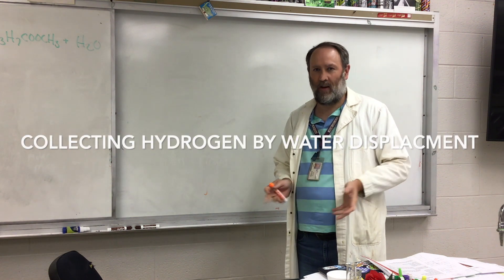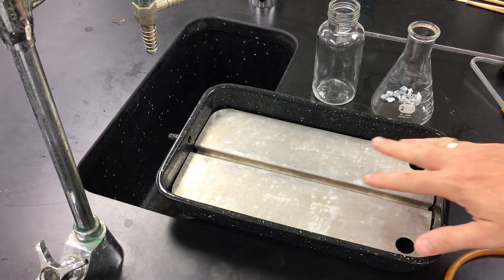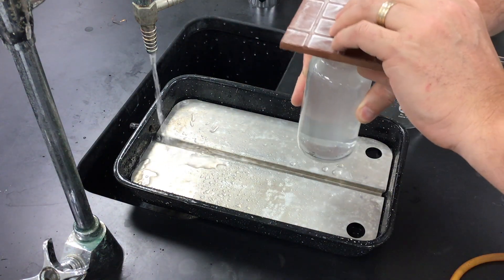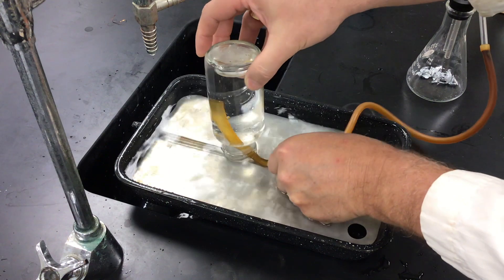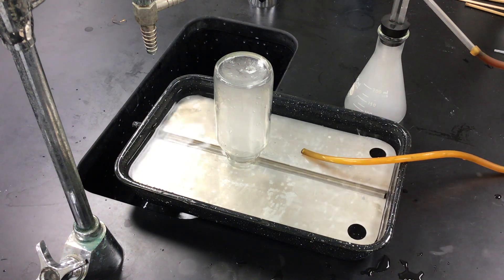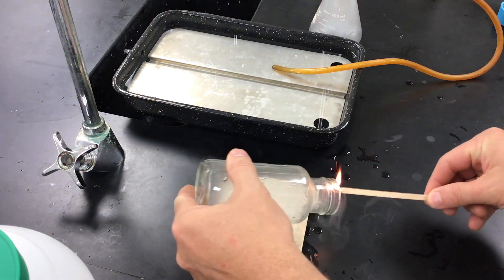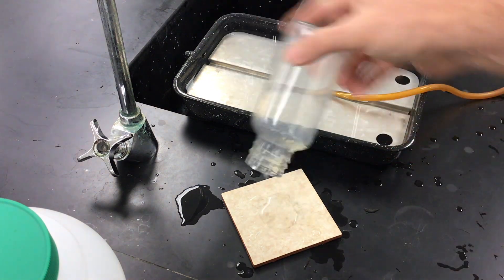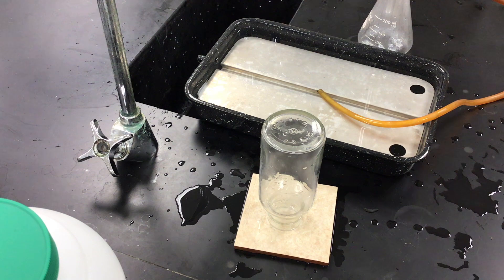Collection of Hydrogen by Water Displacement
Creating hydrogen gas and collection by water displacement.